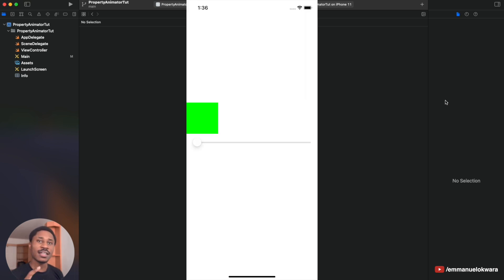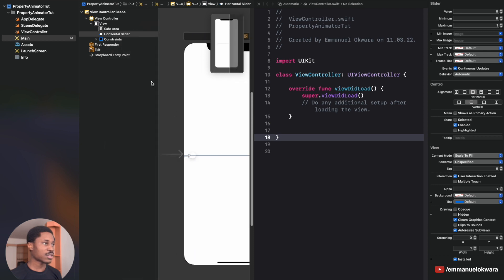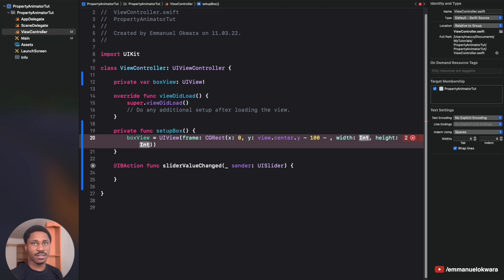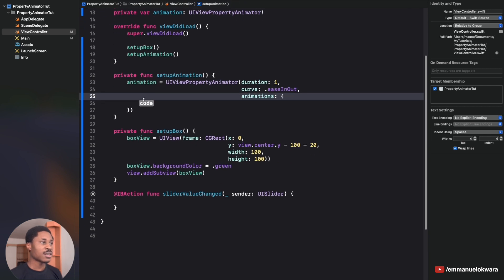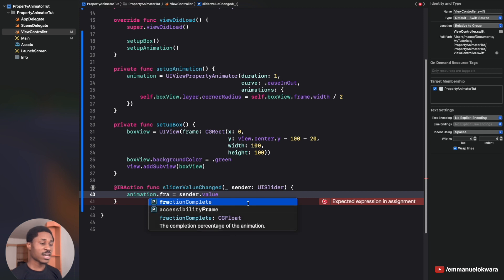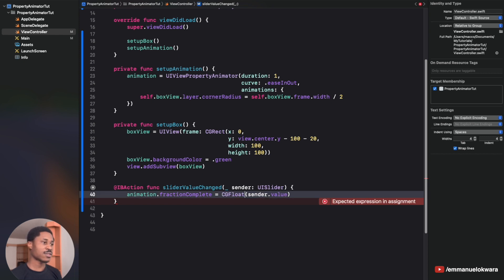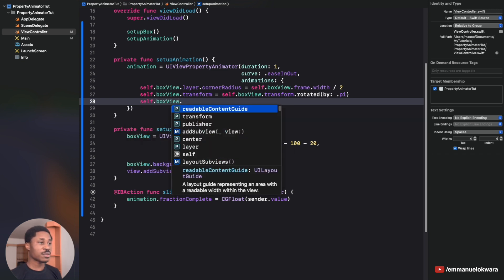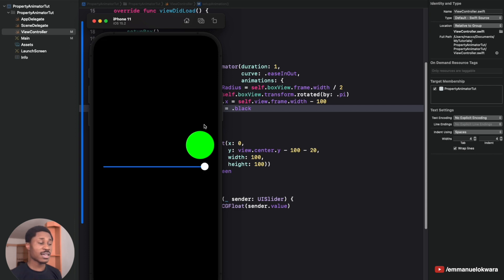iOS Dev 38: Interactive Animator with UIViewPropertyAnimator | Swift 5, XCode 13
In this video, we learn how to create interactive animations using the UIViewPropertyAnimator.

We practice this by implementing a slider that changes the cornerRadius, rotation, and position of a box using the fractionComplete attribute of the UIViewPropertyAnimator.

Video Content
Introduction 00:00
Project Setup 01:35
Interactive Animations 06:30
Conclusion 16:09